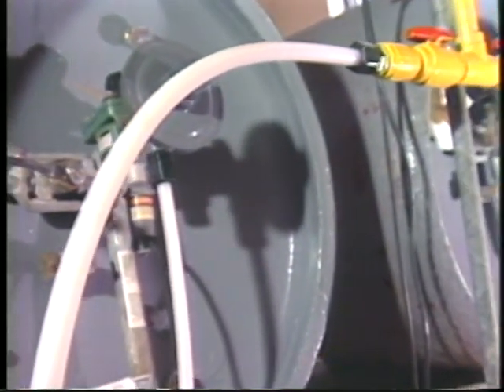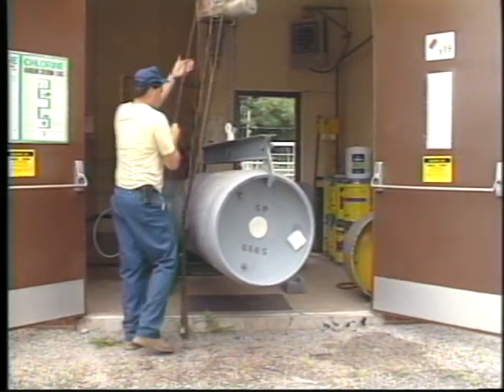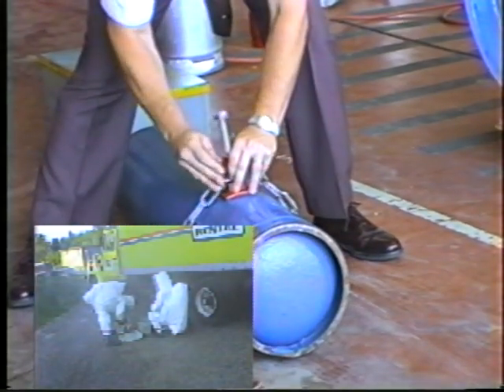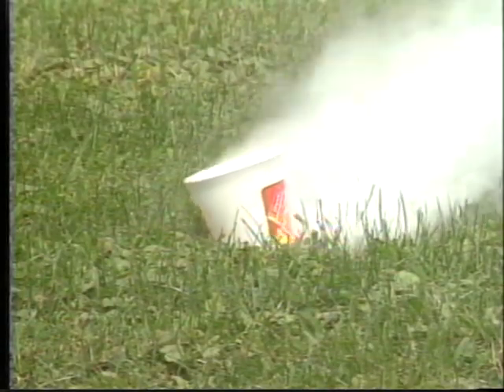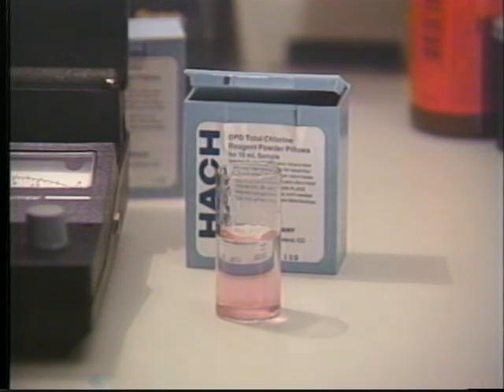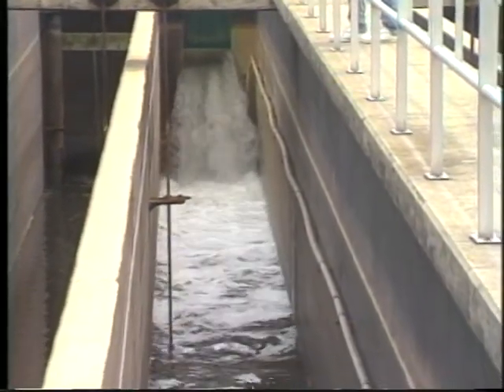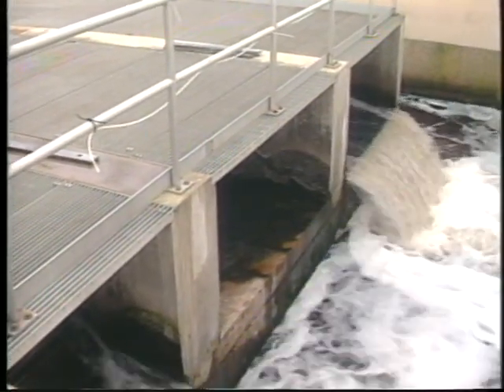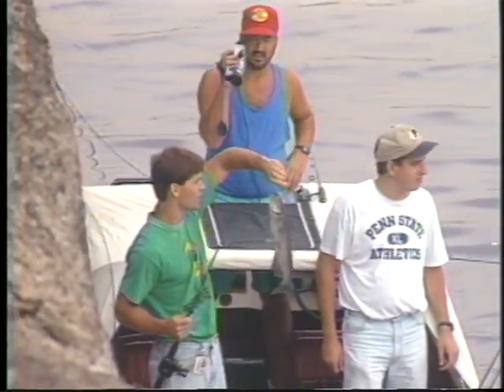Wastewater Instructional Video: Wastewater Disinfection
This wastewater (sewage) treatment instructional video covers the topic of Wastewater disinfection. Reducing and removing harmful pathogenic organisms is typically a critical last step in treating wastewater.